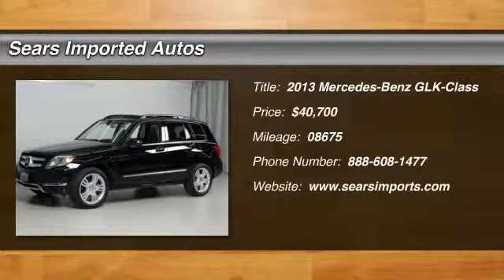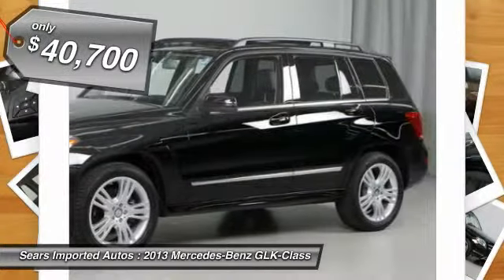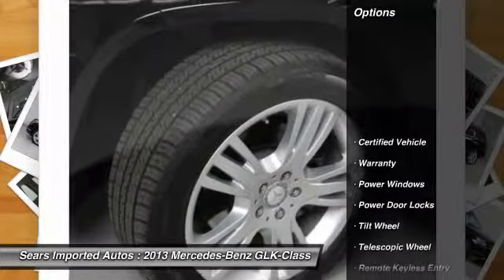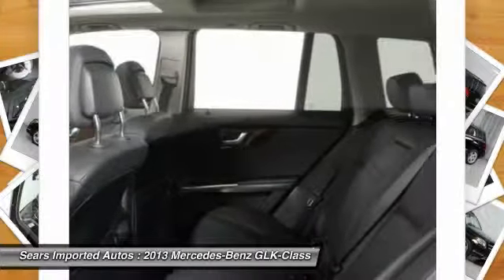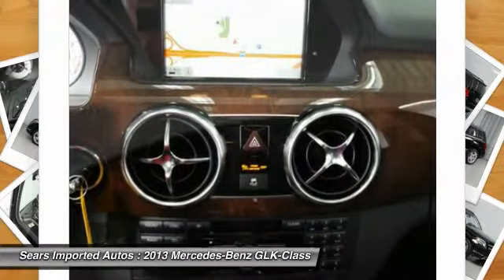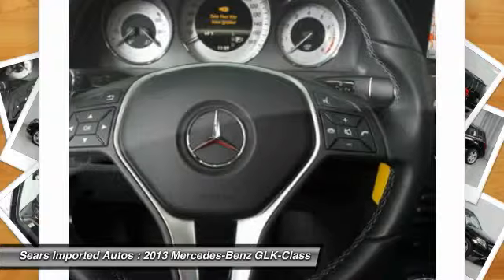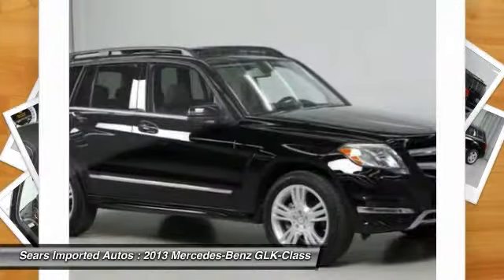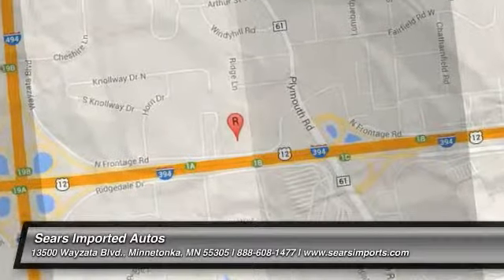2013 Mercedes-Benz GLK-Class Minnetonka, Minneapolis, Bloomington 21071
2013 Mercedes-Benz GLK-Class GLK350

13500 Wayzata Blvd.

Stop clicking the mouse because this terrific 2013 Mercedes-Benz GLK-Class is the one-owner SUV you've been thirsting for. It is nicely equipped with features such as iPod/MP3 Media Interface Package (iPod/MP3 Media Interface Cable), Multimedia Package (Rear-View Camera), Premium 1 Package (Auto-Dimming Mirrors, Digital Compass Display, Garage Door Opener, and Power Liftgate), GLK350 4MATIC�, Mercedes-Benz Certified, 19 5 Triple Spoke Wheels, CarFax One Owner, Heated Front Seats, and KEYLESS-GO�. Mercedes-Benz Certified Pre-Owned means you get an additional 12 months Limited Warranty on top of the existing factory warranty, or up to 100,000 miles of coverage. We also do up to a 162-point rigorous inspection/reconditioning, 24/7 roadside assistance, trip-interruption services, and a complete CARFAX vehicle history report. With just one previous customer, this vehicle has been treated with kid gloves, and it shows.